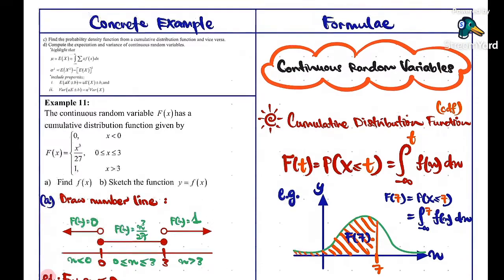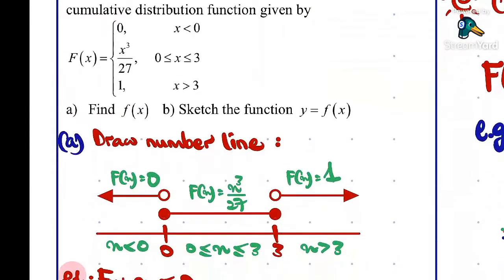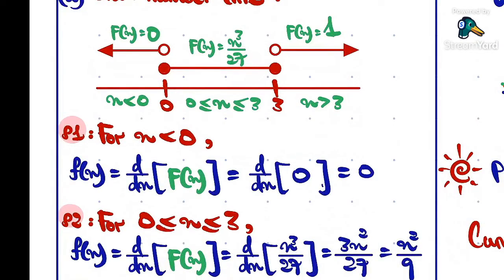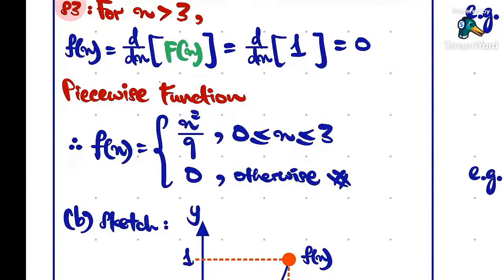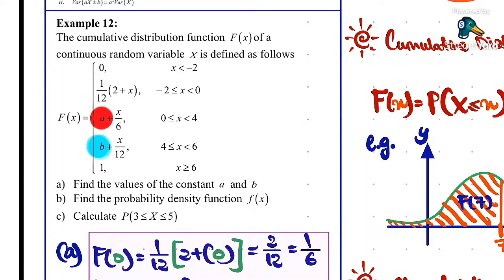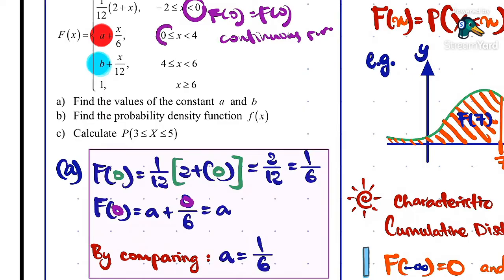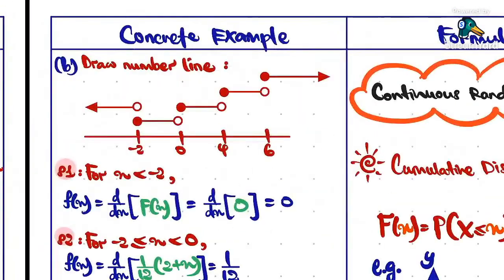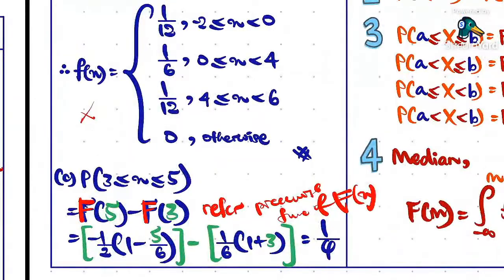CDF to PDF of Continuous R.V